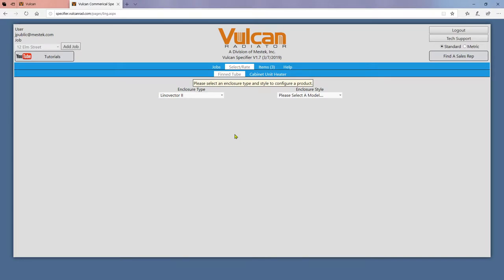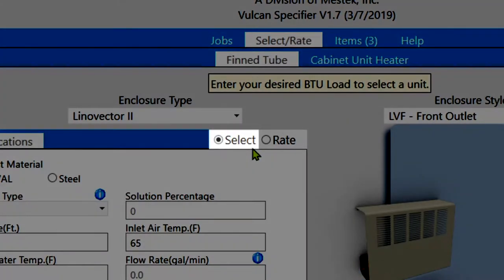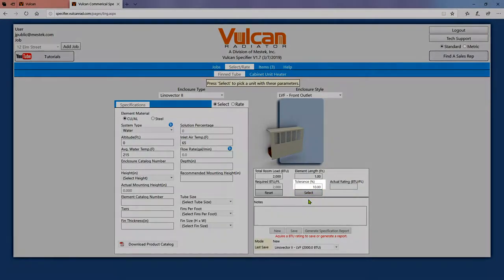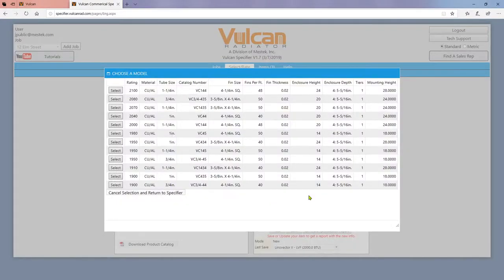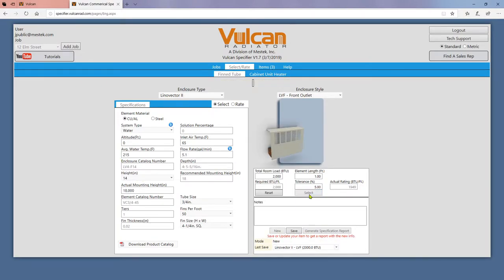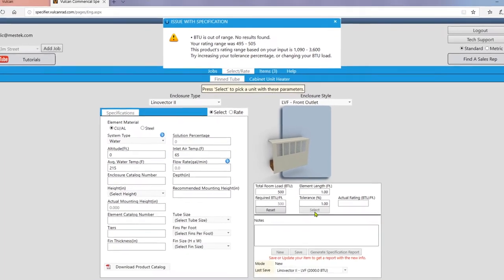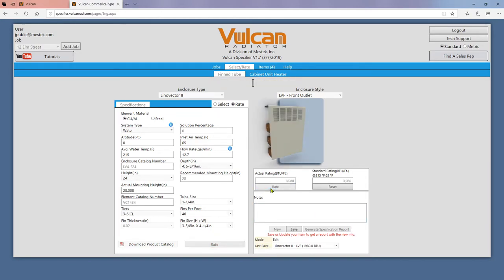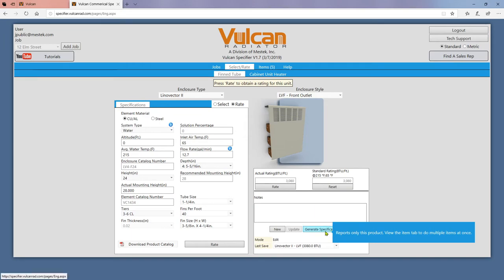Finned Tube Selection - Vulcan Hydronics Specifier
A complete overview of how to select finned tube units in the Vulcan Hydronics Specifier.